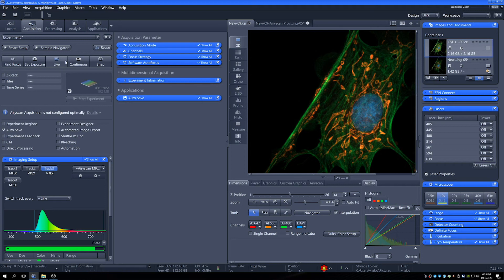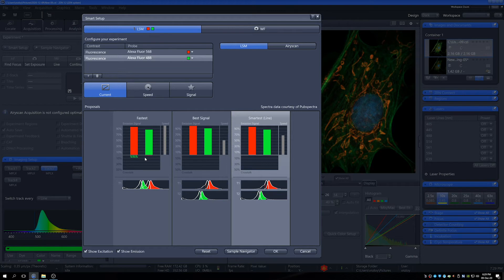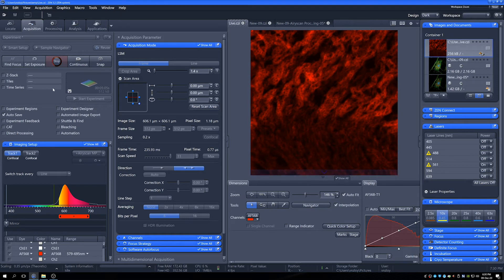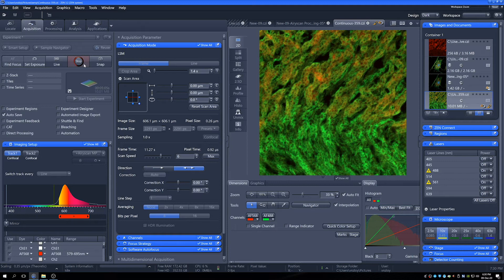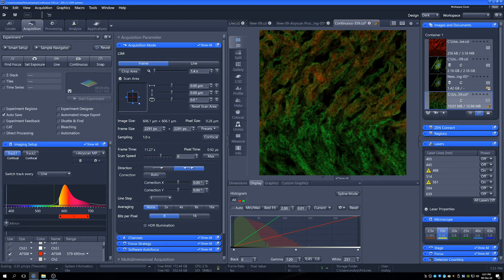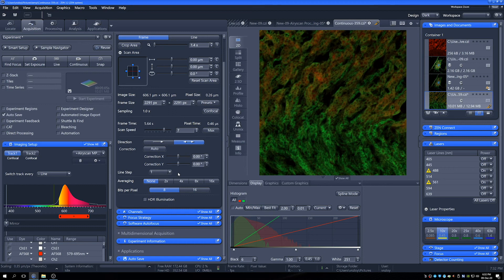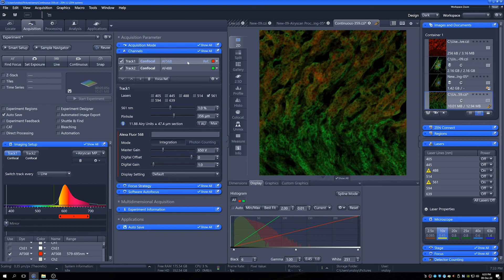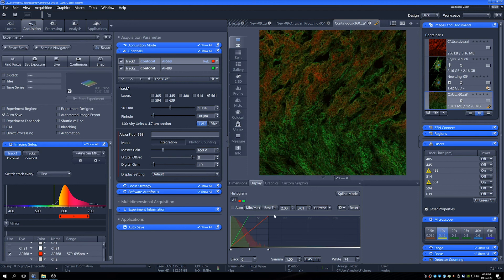Zeiss 980: Confocal Imaging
This is a part of the Zeiss 980 induction by Dr. Jonathan Shewring at the Kennedy Institute of Rheumatology.